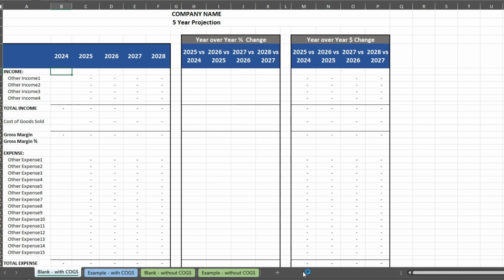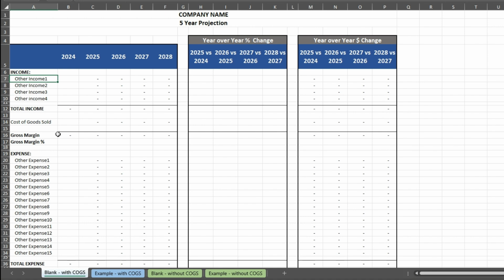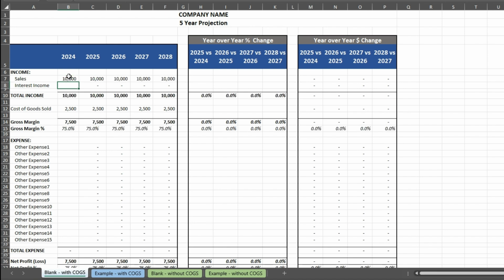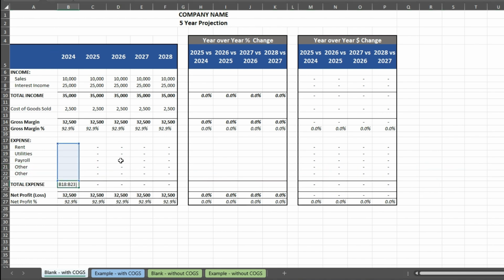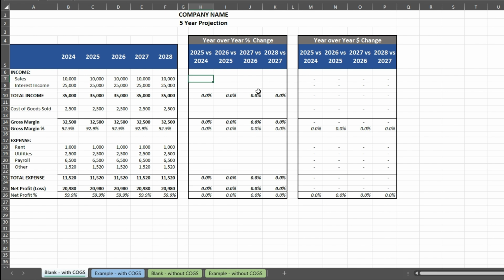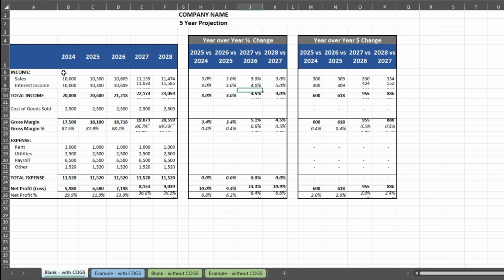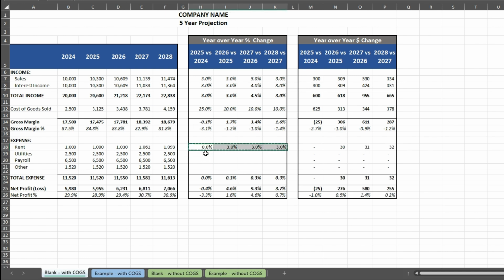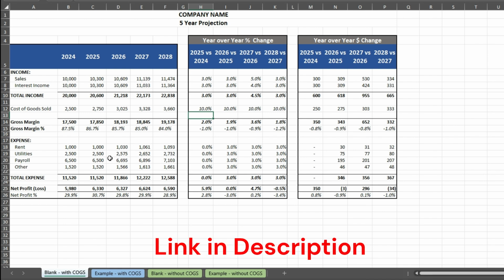Profit & Loss 5 Year Projection for Small Business | Income Statement Tutorial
Looking for a projection for your profit and loss statement?  Watch this video!  This is a 5 year P&L.

BT0312